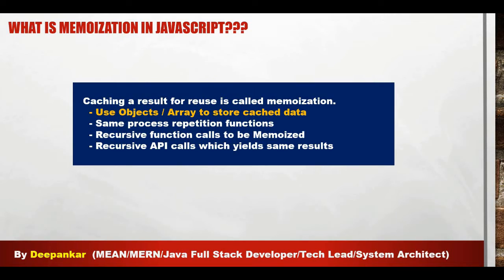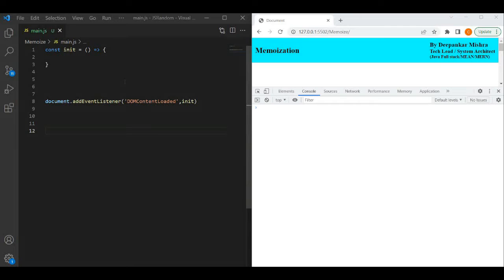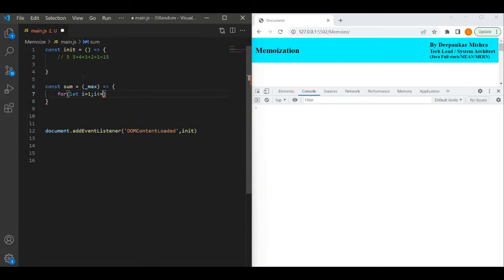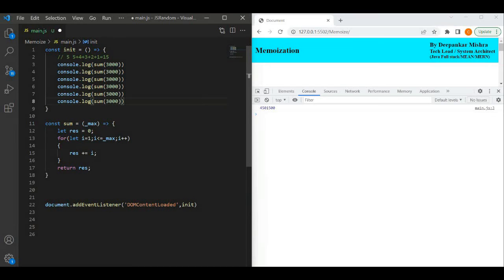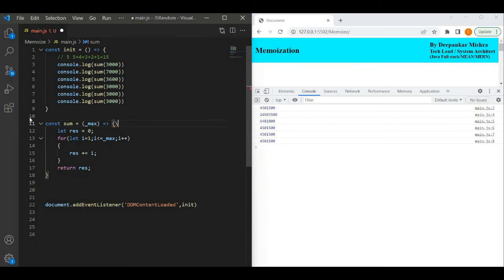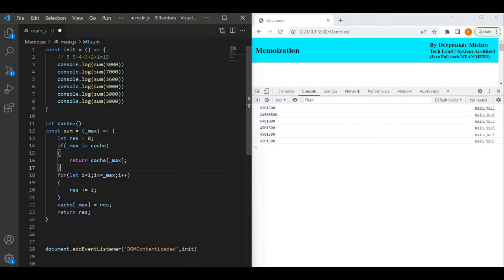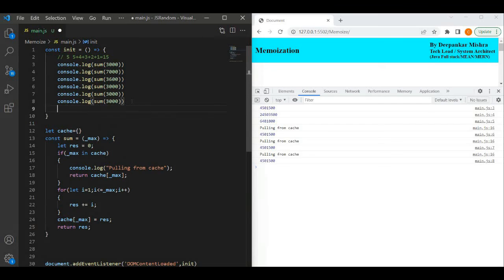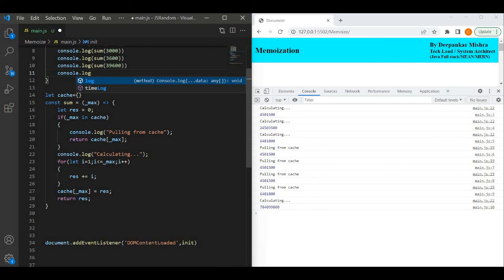How to memoize in javascript || Memoization in Javascript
This will help coders to enhance apps performance by using cache.